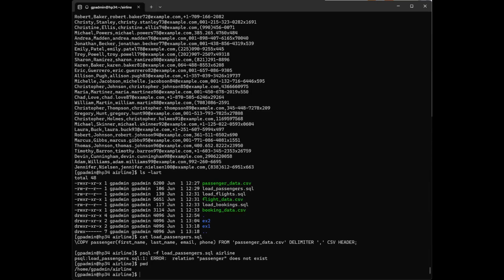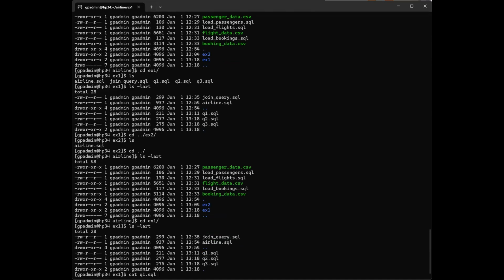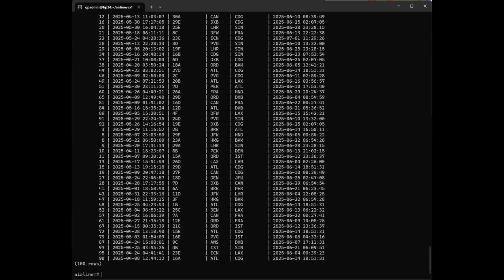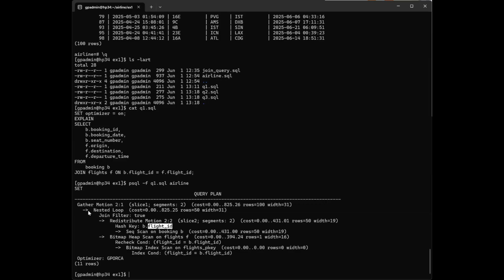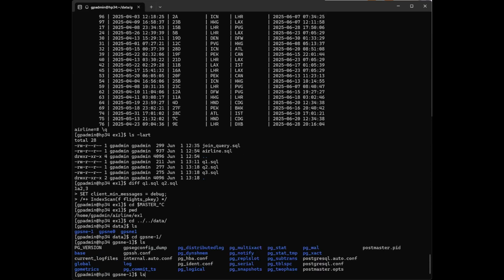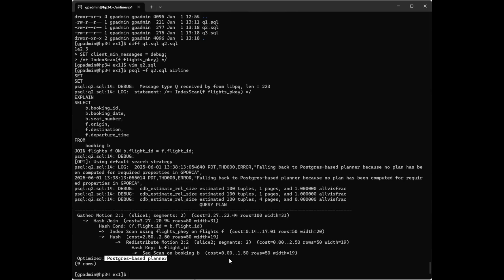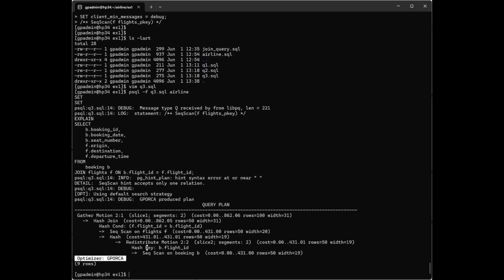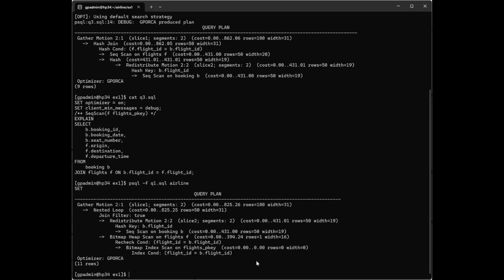Getting started with Greenplum query plans [LESSON 1 in Greenplum Queries and Plans]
How to run queries in Greenplum and how to see the query plan that is generated.  How to use hits to change the plan and interpret what the Greenplum optimizer is doing.  This is the first lesson in the series and starts with a simple join query and walks through what it is doing and how to read the plan and change the plan with hints.

DROP TABLE if exists passenger;
CREATE TABLE passenger (
    passenger_id SERIAL PRIMARY KEY,
    first_name TEXT NOT NULL,
    last_name TEXT NOT NULL,
    email TEXT,
    phone TEXT
WITH (
    appendonly=true,
    orientation=row,
    compresstype=zstd,
    compresslevel=5
DISTRIBUTED BY (passenger_id);

DROP TABLE if exists flights;
CREATE TABLE flights (
    flight_id SERIAL PRIMARY KEY,
    flight_number TEXT,
    origin TEXT,
    destination TEXT,
    departure_time TIMESTAMP,
    arrival_time TIMESTAMP
WITH (
    appendonly=true,
    orientation=row,
    compresstype=zstd,
    compresslevel=5
DISTRIBUTED BY (flight_id);

DROP TABLE if exists booking;
CREATE TABLE booking (
    booking_id SERIAL,
    passenger_id INT,
    flight_id INT,
    booking_date TIMESTAMP,
    seat_number TEXT
WITH (
    appendonly=true,
    orientation=row,
    compresstype=zstd,
    compresslevel=5
DISTRIBUTED BY (passenger_id);

SET optimizer = on;
EXPLAIN
SELECT
    b.booking_id,
    b.booking_date,
    b.seat_number,
    f.origin,
    f.destination,
    f.departure_time
FROM
    booking b
JOIN flights f ON b.flight_id = f.flight_id;

SET optimizer = on;
SET client_min_messages = debug;
/*+ IndexScan(f flights_pkey) */
EXPLAIN
SELECT
    b.booking_id,
    b.booking_date,
    b.seat_number,
    f.origin,
    f.destination,
    f.departure_time
FROM
    booking b

SET optimizer = on;
SET client_min_messages = debug;
/*+ SeqScan(f flights_pkey) */
EXPLAIN
SELECT
    b.booking_id,
    b.booking_date,
    b.seat_number,
    f.origin,
    f.destination,
    f.departure_time
FROM
    booking b